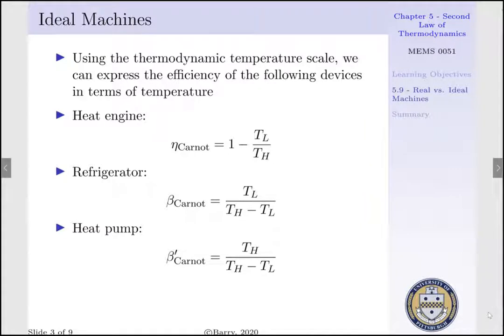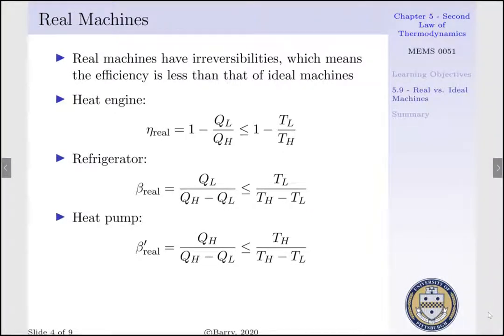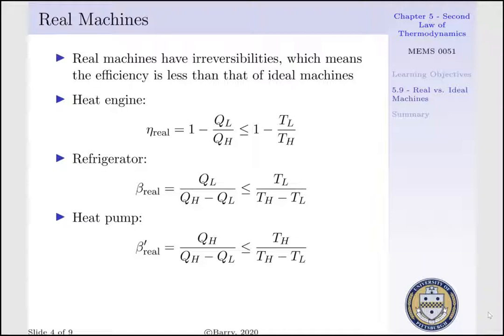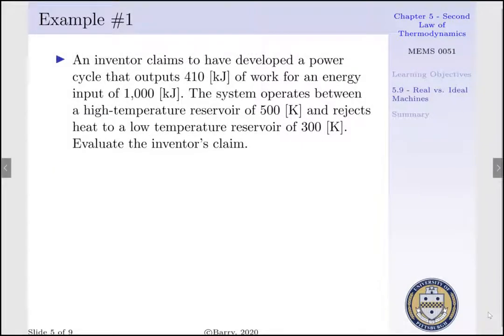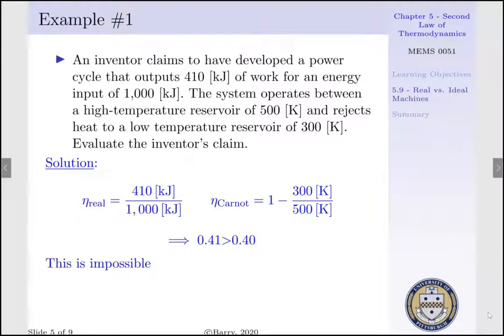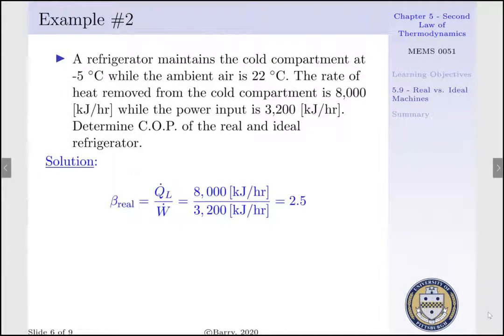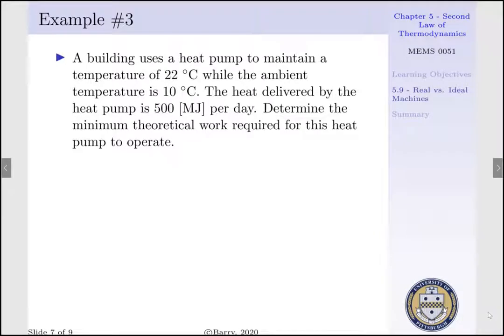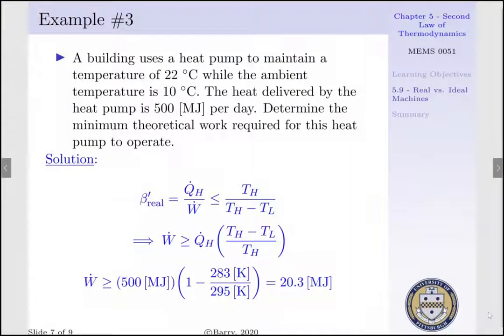Lecture 17 - Ideal vs Real Machines, Examples 1 through 3